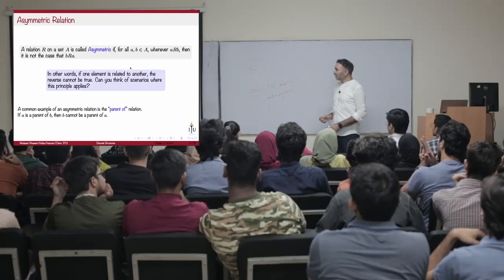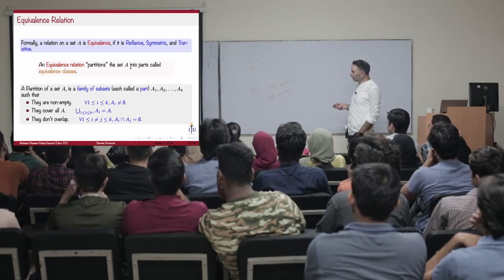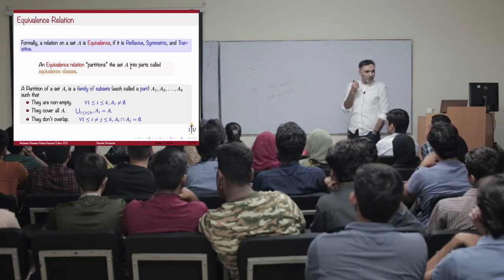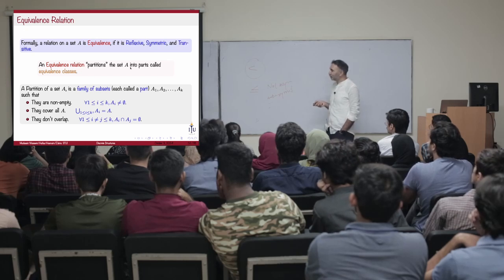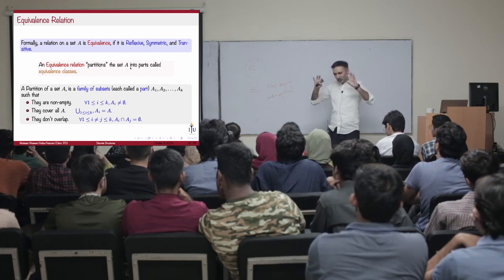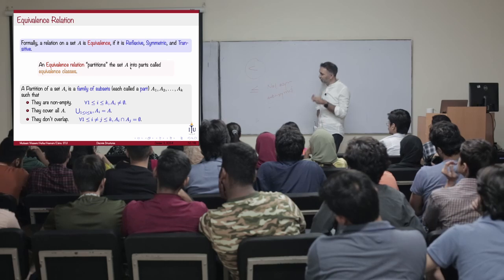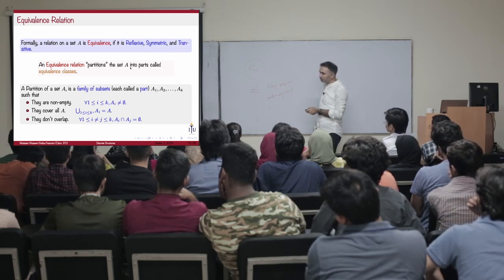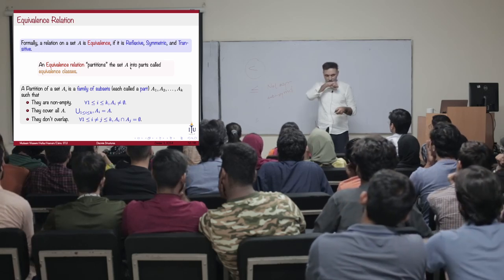Lecture 13.2 - Equivalence Relation